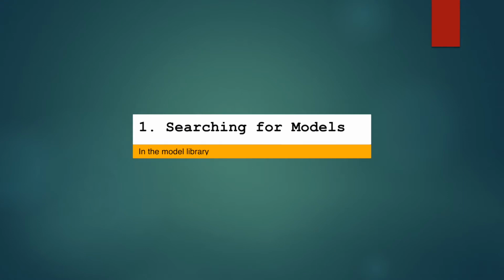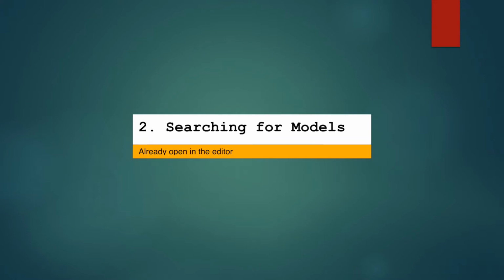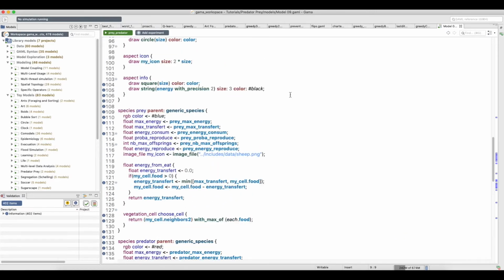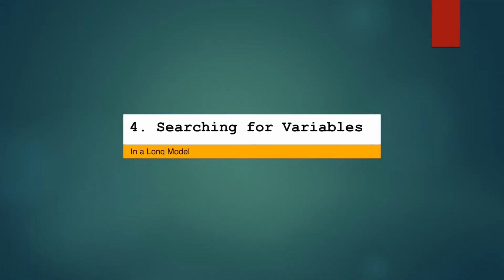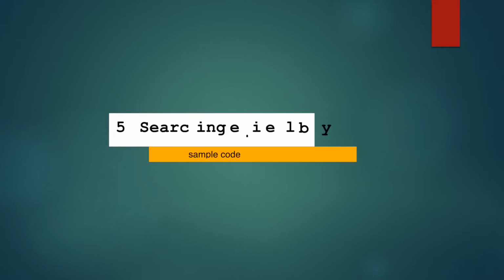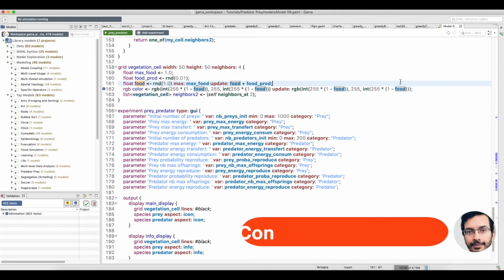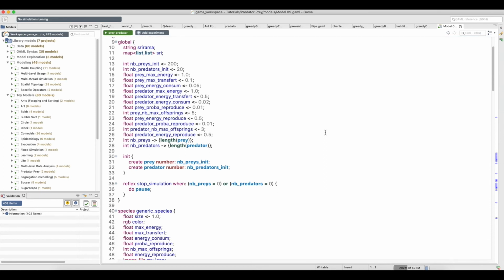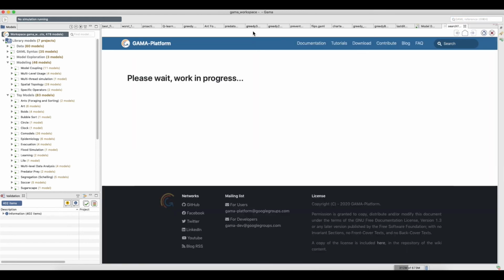Search Options inside GAMA Editor - GAMA Platform for Agent Based Modeling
GAMA is an agent-based modeling software. In this video, I will show you 6 ways to search and explore your models in the GAMA editor

GAMA is a platform that provides field experts, modelers, and computer scientists with a complete agent-based modeling and simulation environment.